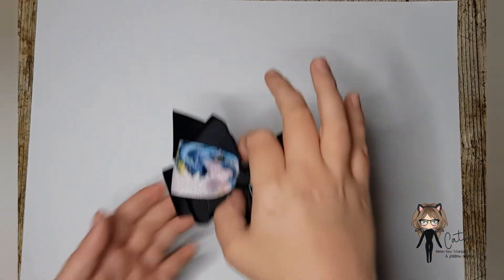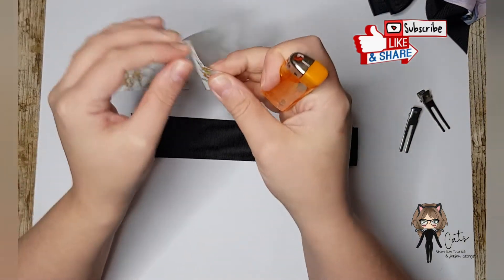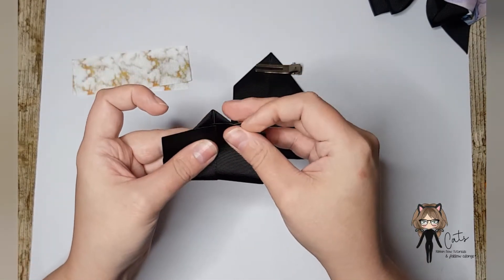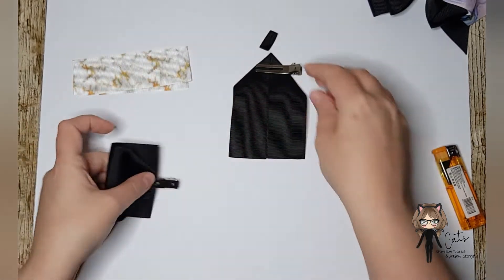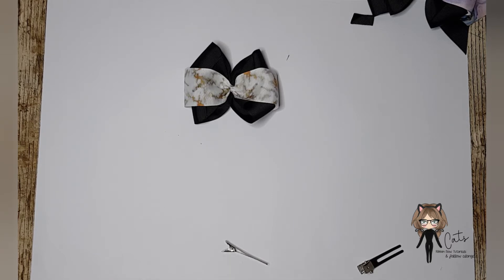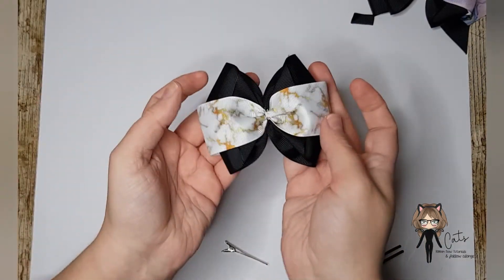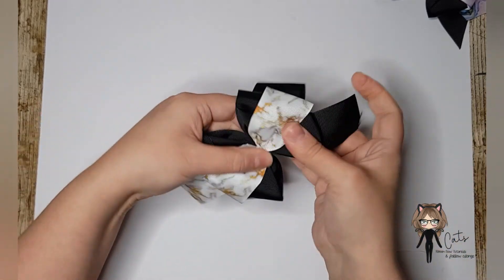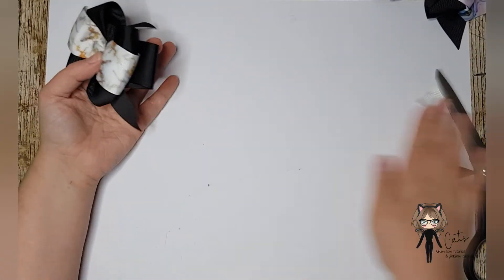VICTORY BOW TUTORIAL | How to make hair bows |Ribbon Bow Tutorial | Cat's Ribbon Bow Tutorial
Ribbon suppliers with good range of solid colour grosgrain ribbon in wide selection of ribbon widths

You can purchase the wooden templates I use in alot of my tutorials from

UK

USA

Hair bow centre plastic versions US

TNT Versions

MEASUREMENTS
1.5" ribbon
main bow
2 x 22cm
2 x 11.5cm
cut tip of triangle off 1cm
12 stitch drops = 6 creases each piece
each 1.5" piece of ribbon should have 6 stitch drops

base bow
half pinwheel with colour pop
1 x 42.5cm
1 x 10cm
8 stitch drops = 4 creases
4 stitch drops in each 1.5" piece
place 10cm piece 1cm up from base of half pinwheel bow

UK LINKS

Two prong curling clips for holding ribbon

Mini glue gun Topelex plus 50 glue sticks 7mm

Glue sticks Topelex 7mm 100pk with 25 colour sticks

Topelex Glue gun plus 12 pk of 11mm glue sticks

Glue sticks 11mm 100pk

Gutermann extra strong thread black

Gutermann extra strong thread white

USA LINKS

Gorilla Glue gun and sticks

Glue sticks tavda tech